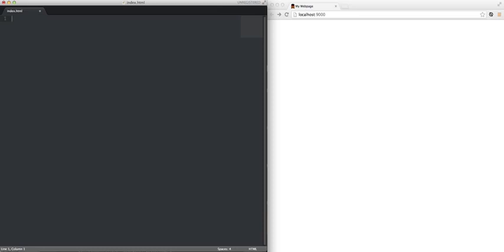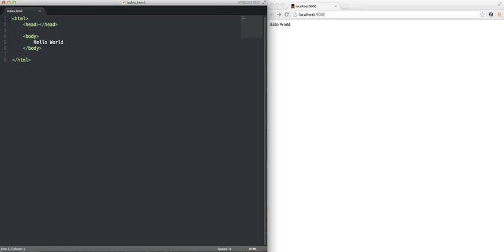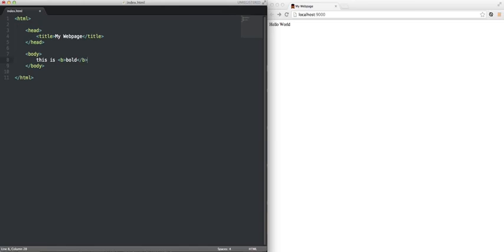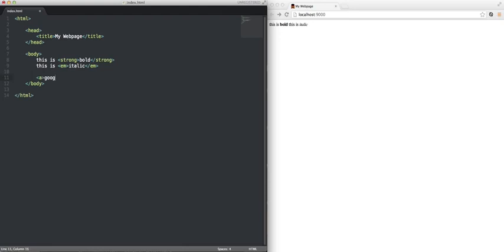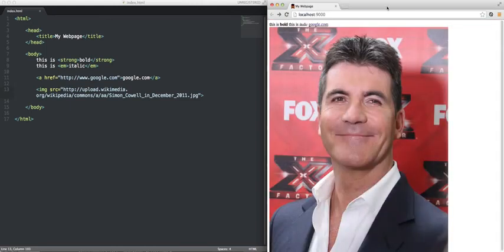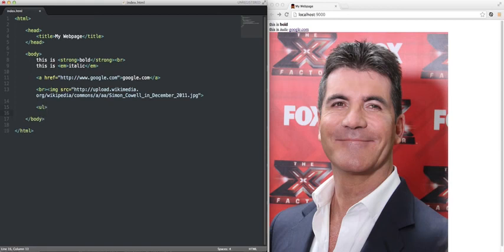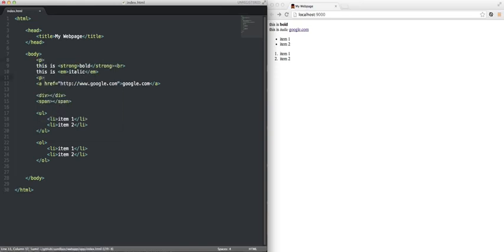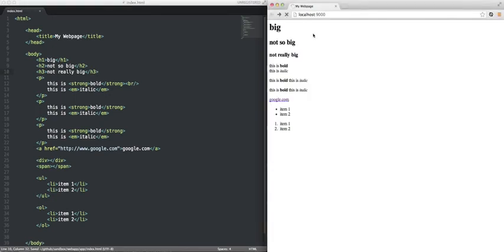webdesign HTML,CSS.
Learn in a few minutes how to develop your website